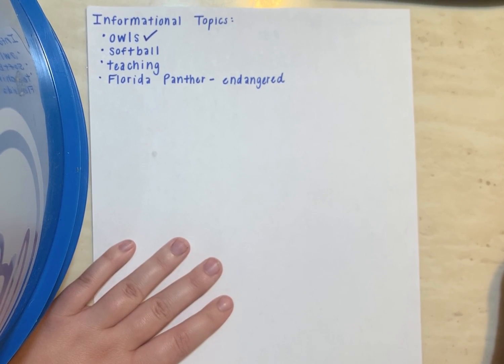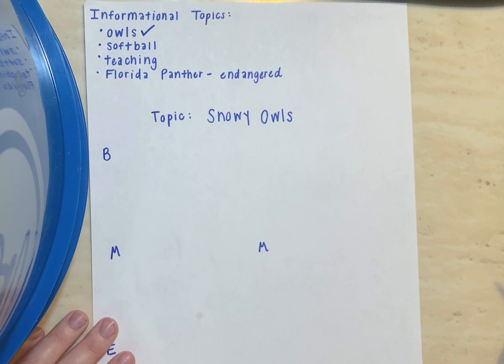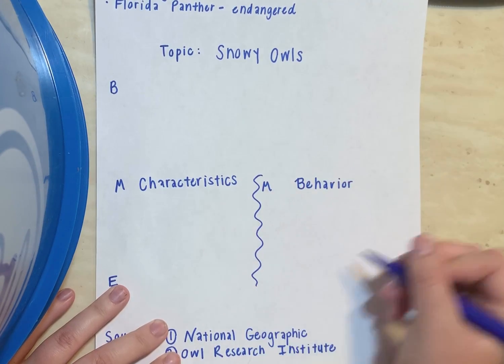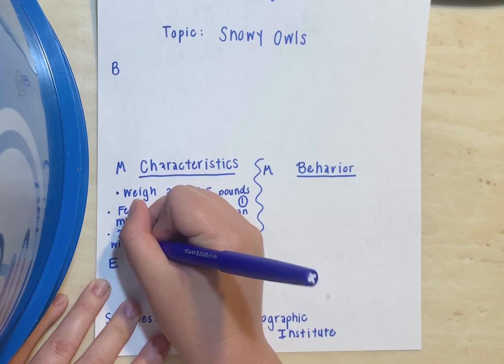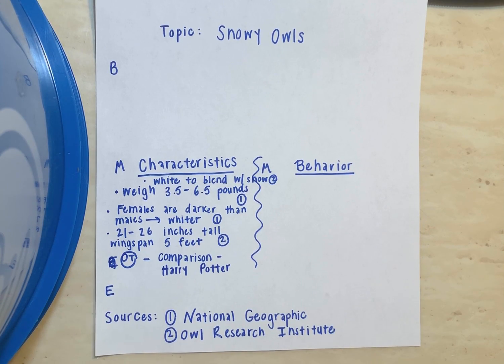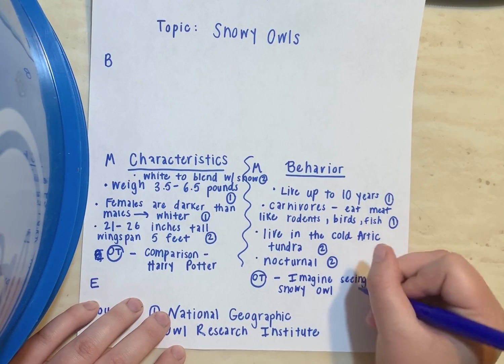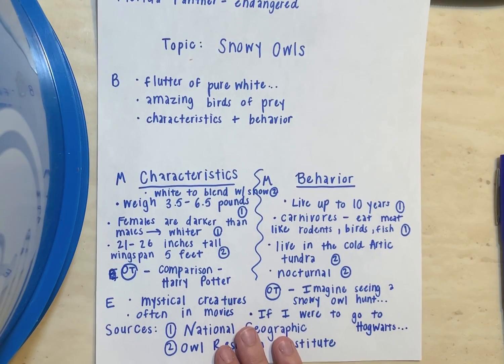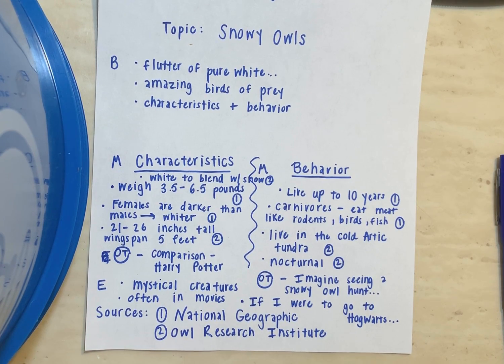Informational Choice Writing Day 2 - Planning!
This video will help you plan your choice informational piece using BMME format.